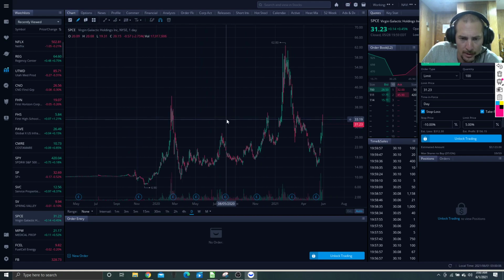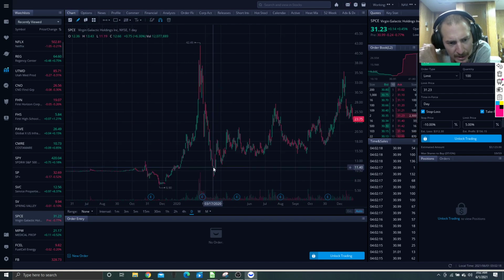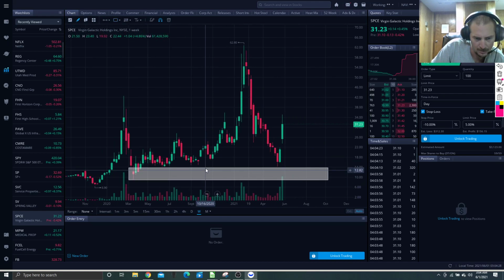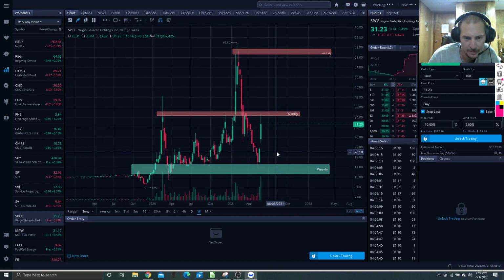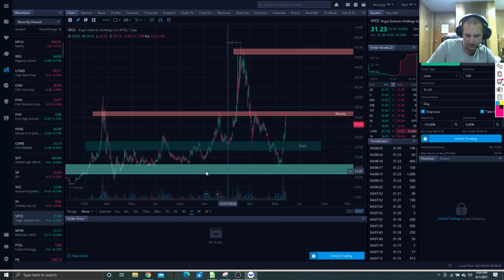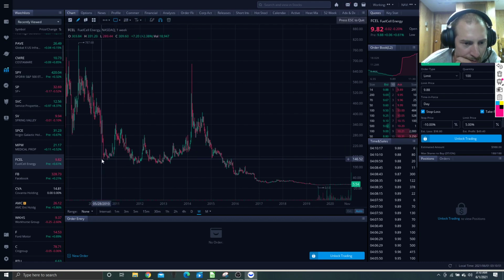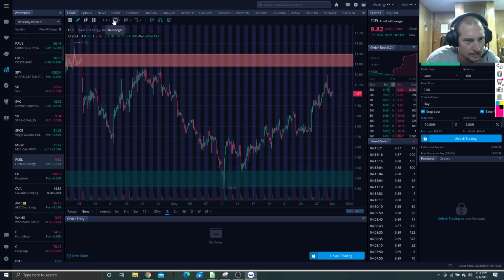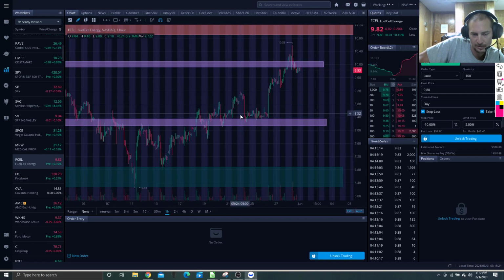Advanced Support And Resistance! Supply And Demand Zones! Swing Trading Course CH 17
In this lesson we are going to expand on the concept of support and resistance with Supply And Demand And support and resistance Zones. This is something i use in my trading on a daily basis. And it is a very powerful Tool to have in your arsenal. This strategy alone can be the ONLY thing you need to make a successful career in trading. And it is one of my FAVORITES!

The New Your Typical Bull Shirts are in